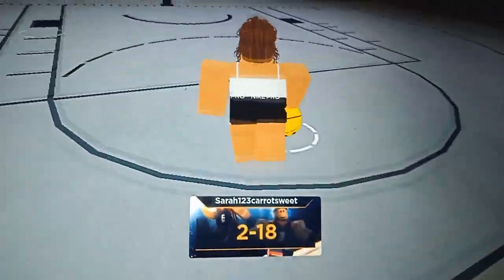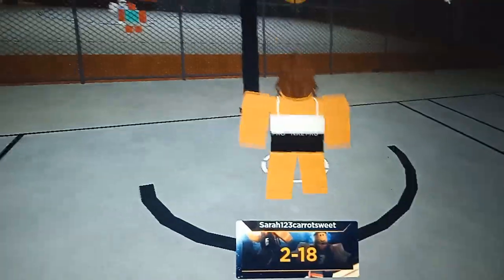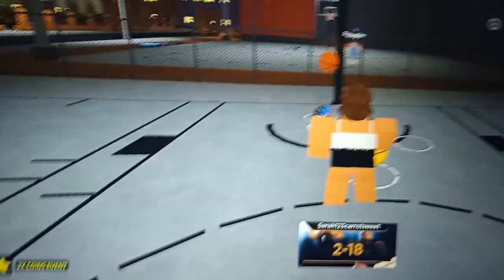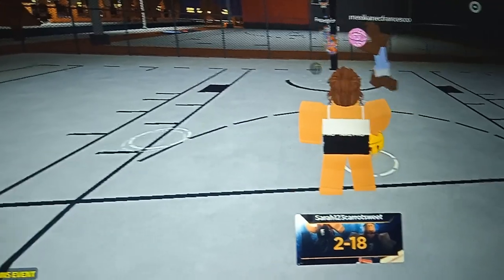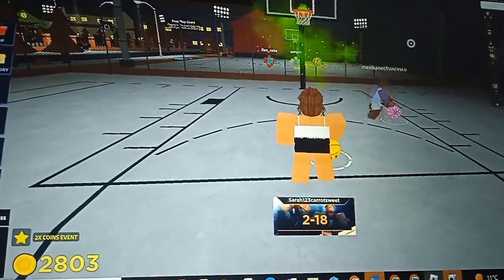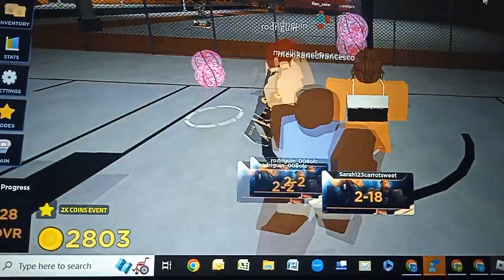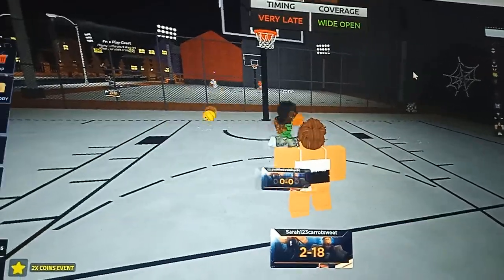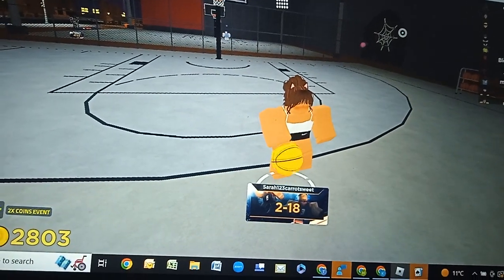~ Steps on how to do a 3-pointer on Roblox ~ Basketball Legands !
These are the steps on how to do a 3 pointer